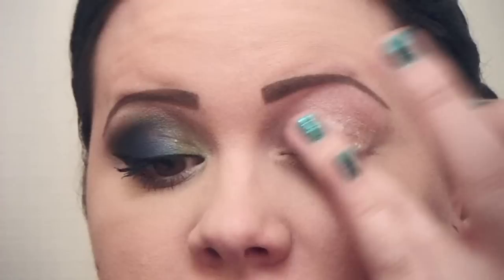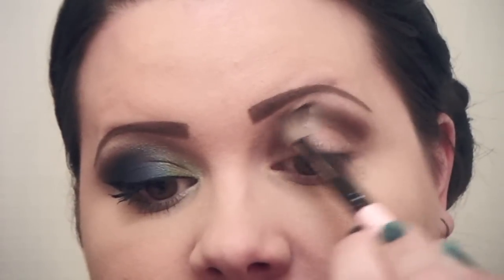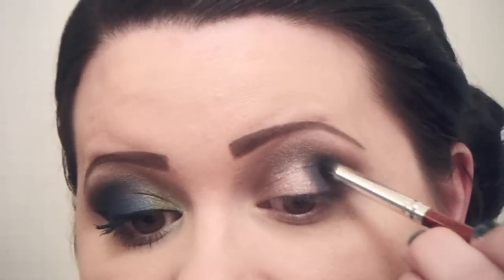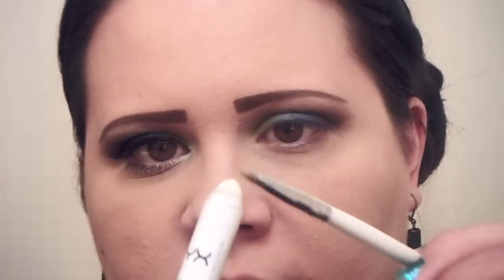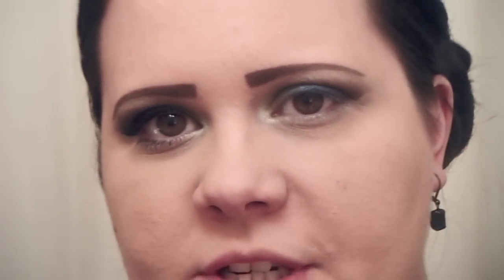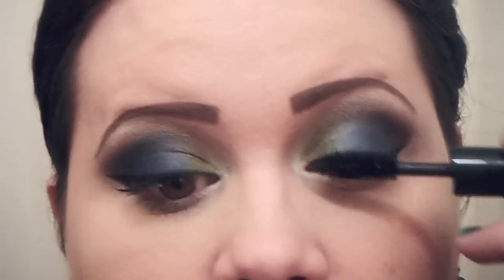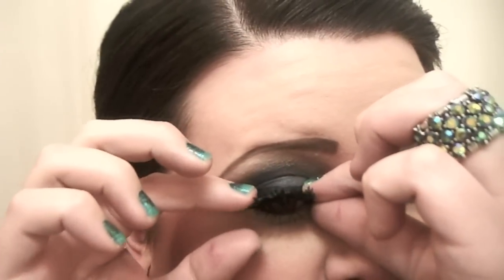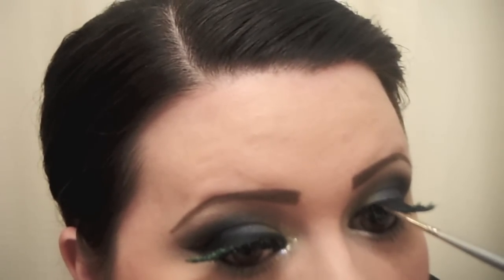Peacock...Turned to Eleven!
This is a peacock-feather inspired look that begins as an everyday, wearable version...and gets turned to eleven with a few additional products. Here's what I used:

Face:
Urban Decay 24/7 Concealer in NSA

Cheeks:
Pixie Bronze Bloom Trio, darkest shade
BFTE Mineral Blush in Pinked

Eyes:
Urban Decay Primer Potion in Sin
BFTE Shadow in Cocoa
BFTE Shadow in Patriot
Urban Decay Shadow in Chaos (Vice Palette)
BFTE Shadow in 7 Seas
Sugarpill Pressed Shadow in Acidberry
NYX Jumbo Eyeshadow Pencil in Milk
BFTE Shadow in Butt Naked
Physicians Formula Eye Booster Liner in Ultra Black
Clinique High Impact Mascara in Black

Brows:
Maybelline Define-A-Brow in Medium Brown
Clinique Brow Shaper in Shaping Taupe

Lips:
My Glam Glam Gloss in Shade 01

TURNED TO ELEVEN!

MicaBeauty Cosmetics Gel Liner in Black
Sugarpill Pressed Shadow in Tako
Urban Decay Baked Bronzer in Gilded
NYX Powder Blush in Desert Rose
Lit Cosmetics Glitter in Champagne Wishes
Lit Glitter Base
Jordana Easyliner for Lips in Silver Lilac
Wet 'N' Wild Fergie Lipstick in Cabernet
Ardell Wild Lash A Roaring Collection